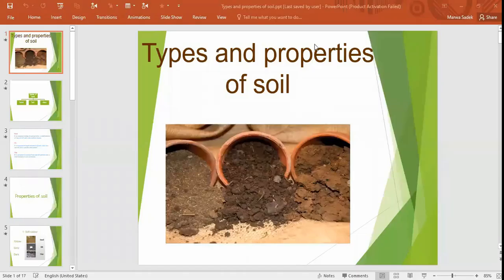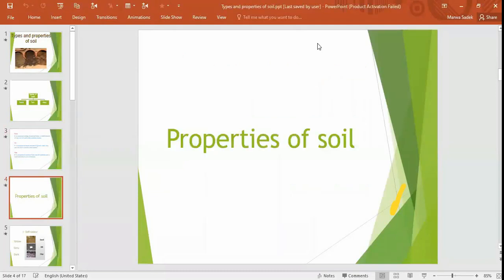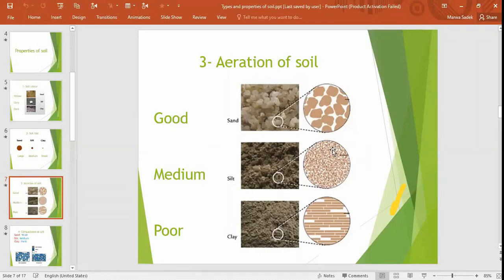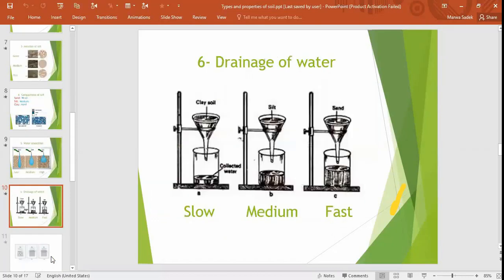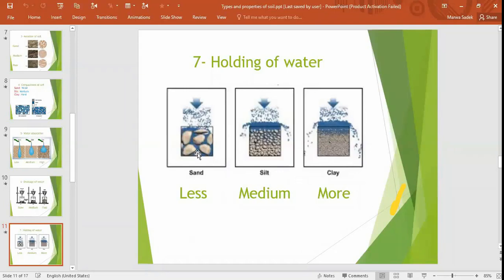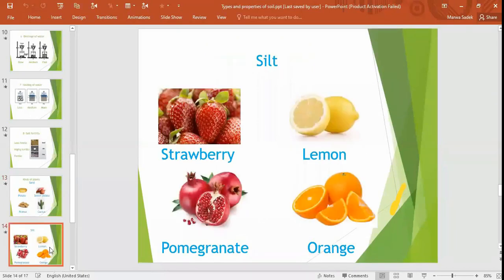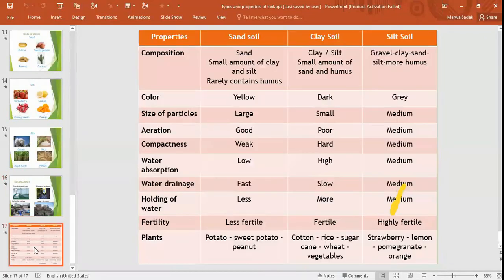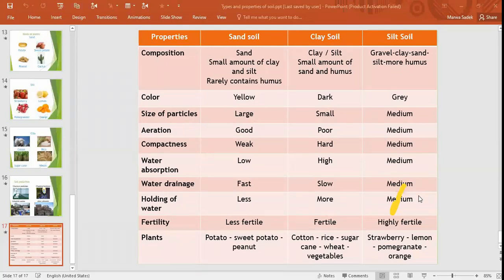Science G5 online session 3 Types and properties of soil unit 3 lesson 2